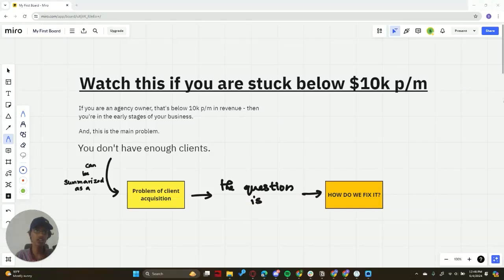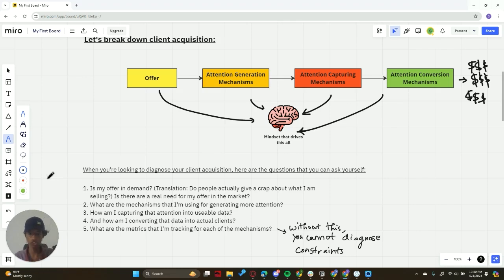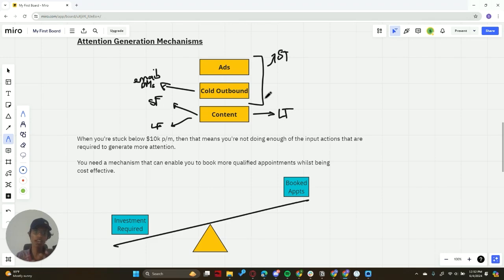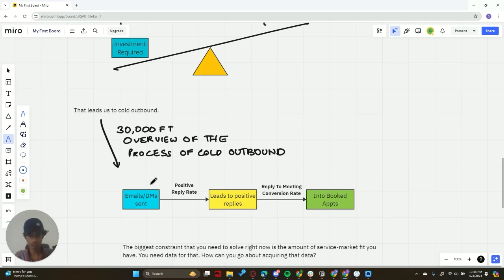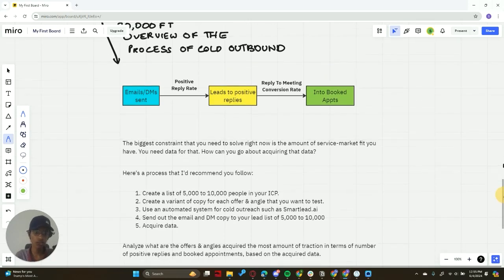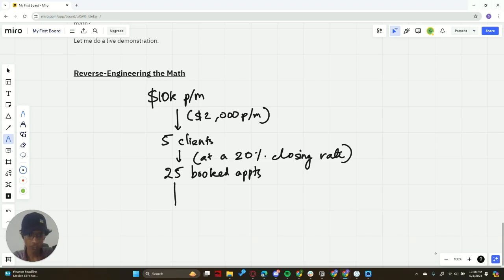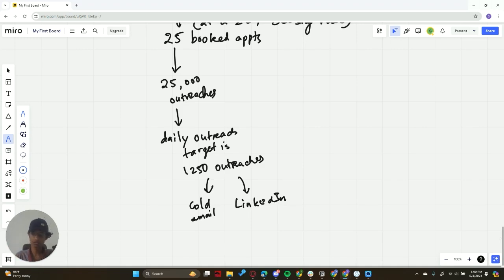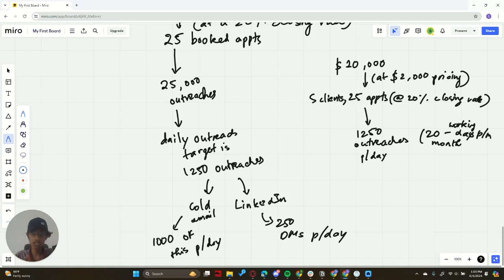watch this if you're stuck below 10k p/m